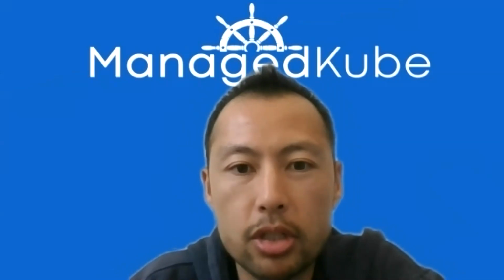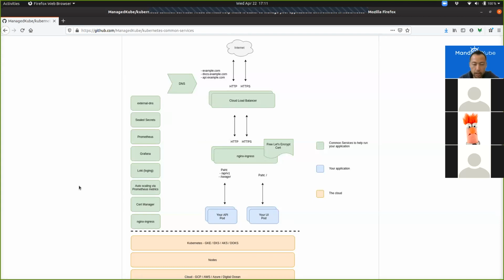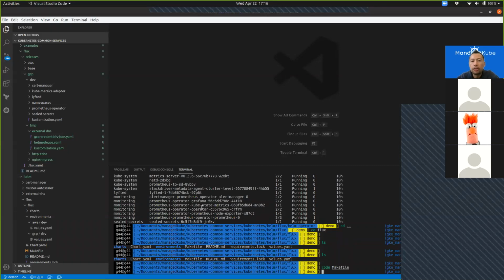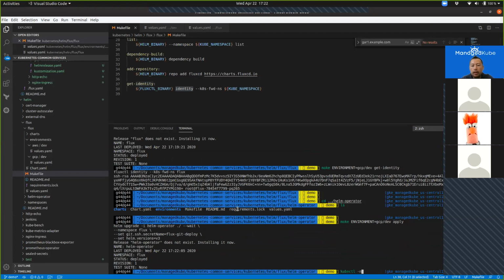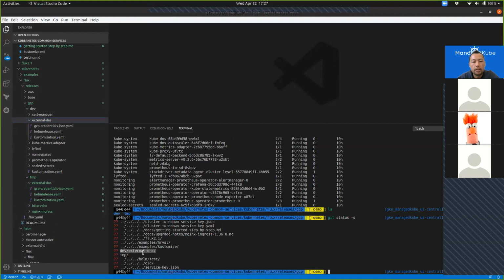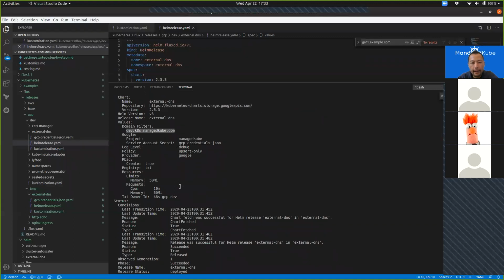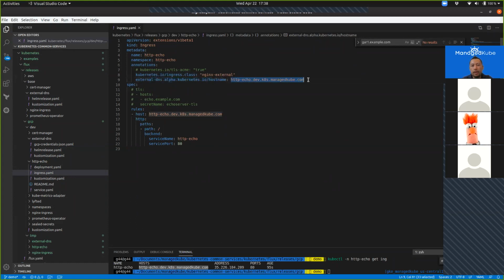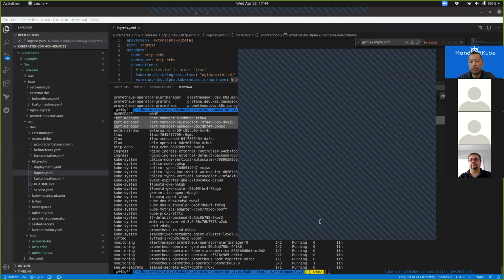Live GitOps demo from zero to example app with HTTPS, DNS, and Nginx-ingress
Come join me in this virtual Meetup via a Zoom meeting where I will demo how to set up and integrates ningx-ingress, external-dns, cert-manager, and an example app via a GitOps workflow. All Live! From nothing in the cluster to everything setup in less than an hour.

This is all based on this new project that I am putting out there

This project is here to make it easier to run common services in kubernetes by taking care of it for you so that you can get to working on your application faster instead of dealing with infrastructure components.

When running your application in Kubernetes, you often add various open source applications to your cluster to help you automatically get Let's Encrypt certificates for your HTTPS endpoints and automatically renewing them, automatically sync DNS entries that you have on an ingress to your DNS provider, monitoring and alerting for your cluster, and many more items.

These services are super fantastic and works really well but it takes time to set them up, integrate it into your cluster and then over the lifetime of it, you have to revisit each one to update them. This is all undifferentiated heavy lifting that you have to take care of in addition to your own application.